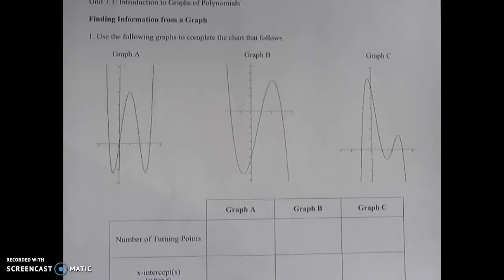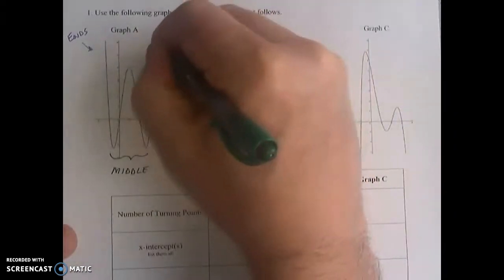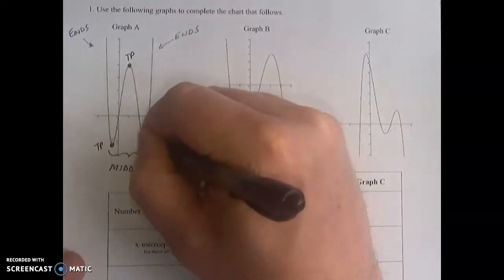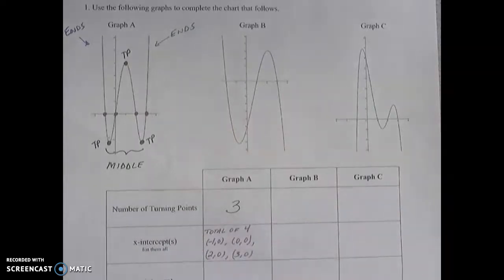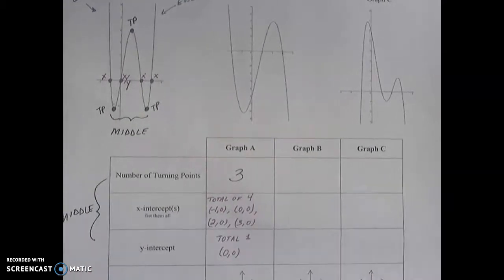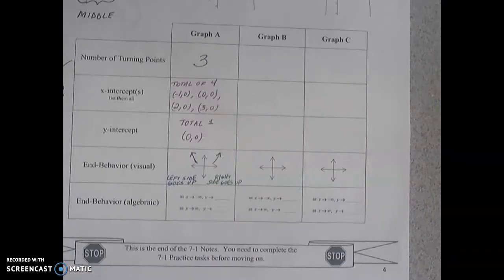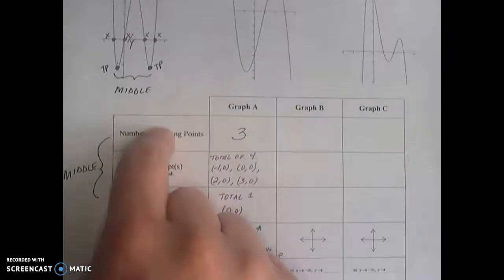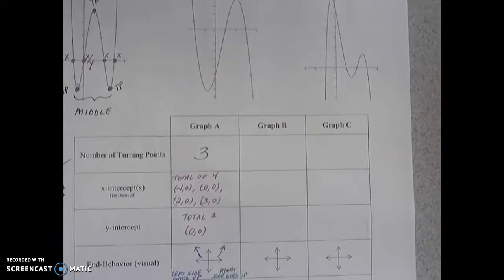Section 7.1 Page 4